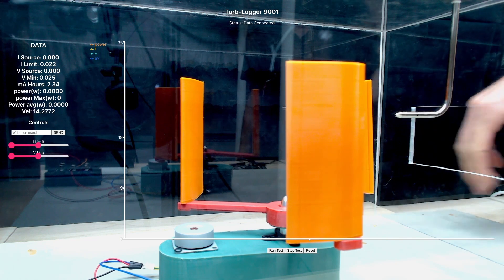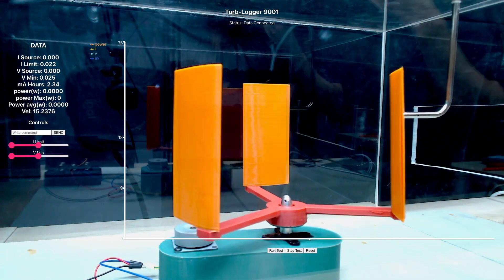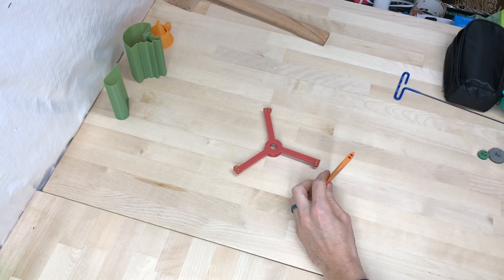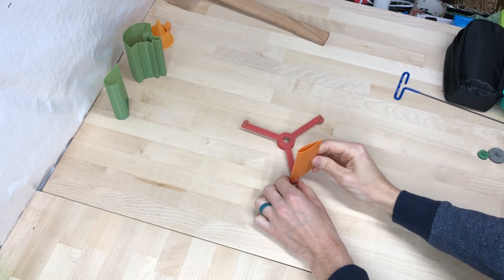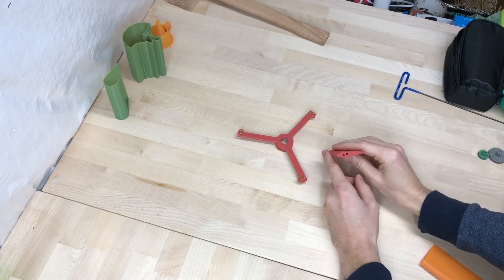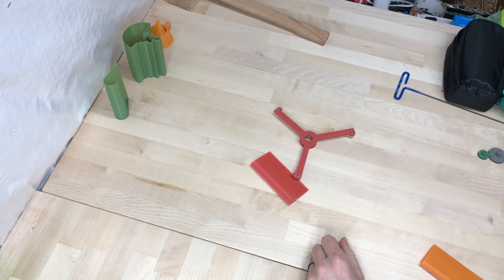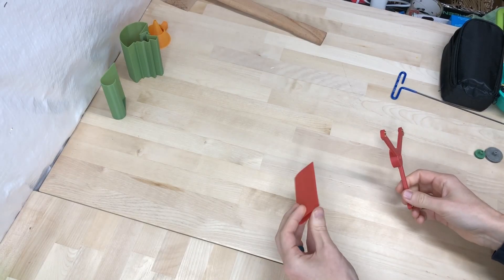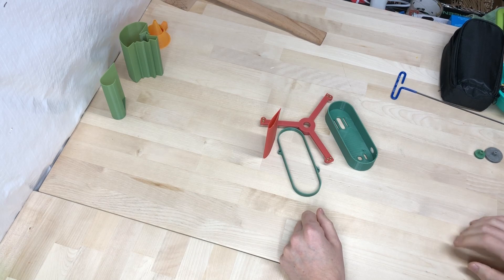Sometimes turbines explode...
Some times my ideas don't work out, and sometimes they explode. In this episode it does both.

00:02 Hi! I was thinking
00:27 Googling for airfoils
00:46 Make trace and extrude
01:10 Failed test
02:07 I'm the problem, it me
03:20 Testing the fix
03:44 Weird flex bro
04:01 Rapid Unscheduled Disassembly (RUD)
04:08 Explosion slowmo
04:23 New record!